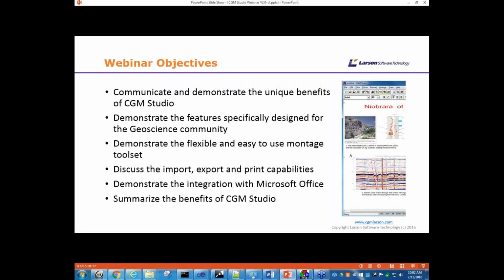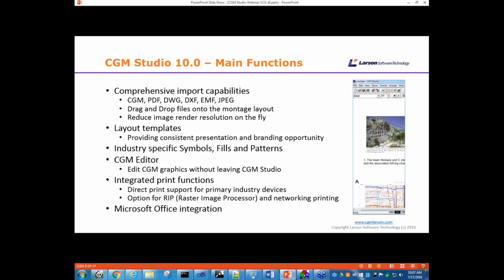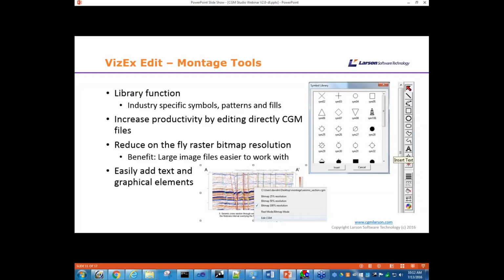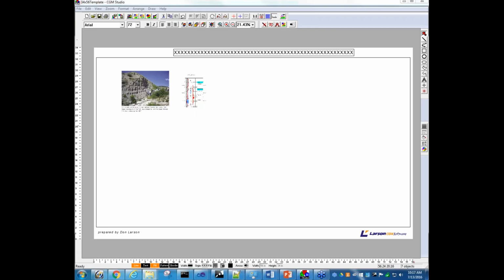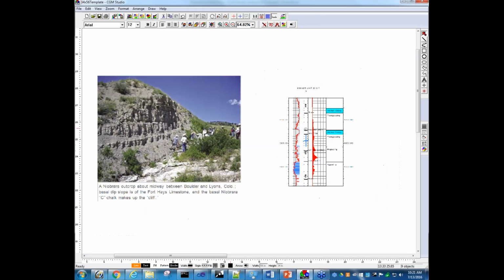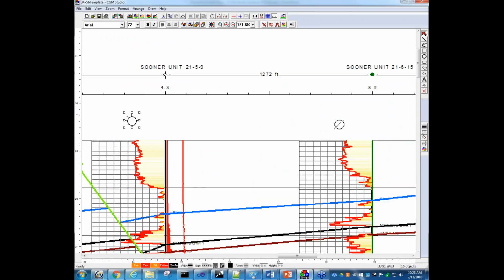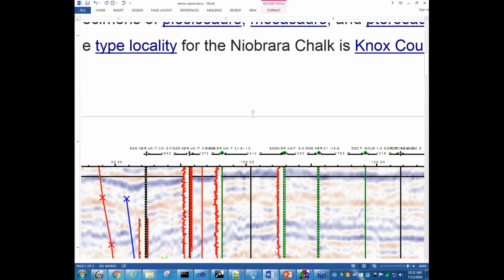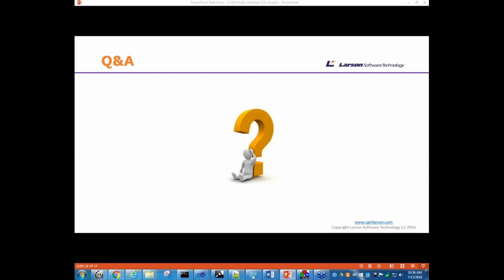CGM Studio - Creating Geoscience Montage Graphics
Don Larson “Larson has developed distinctive graphics software designed fo the Oil & Gas Industry over the past 30 years. CGM Studio is our flagship software, it is used effectively and productively by many companies in the O&G Industry.”

The presentation will highlight CGM Studios powerful capability of combining media from various sources, resulting in compelling, high-resolution geoscience presentations. A key benefit of CGM Studio is the support of industry standard CGM, CGM+, and PDF file formats. The formats can be found in discovery tools such as Kingdom Suite, Landmark, GeoQuest, Paradigm, Petra and Petrel.